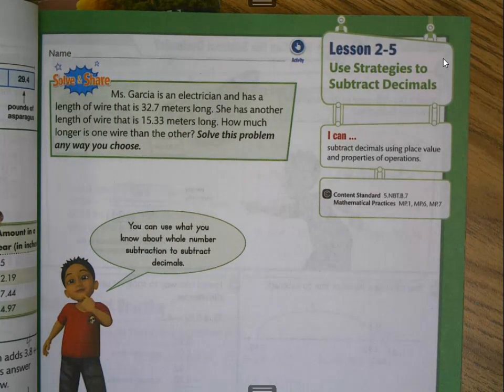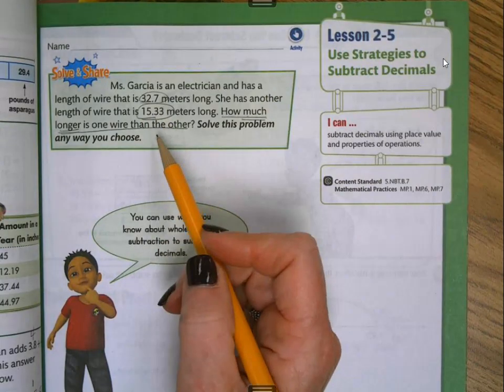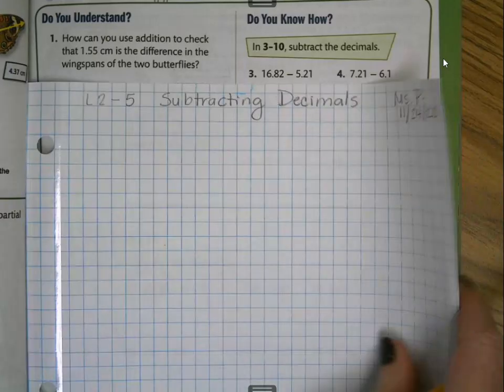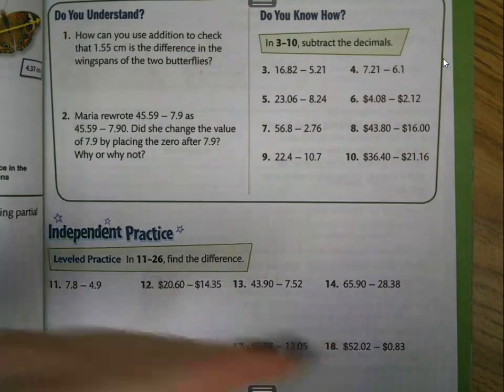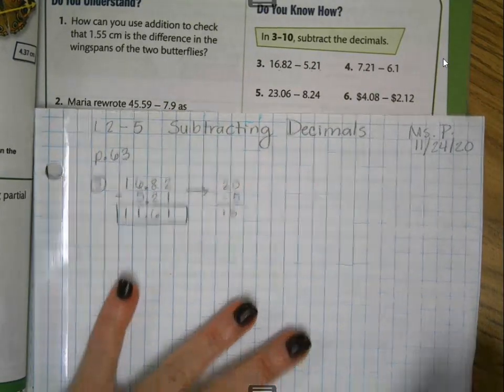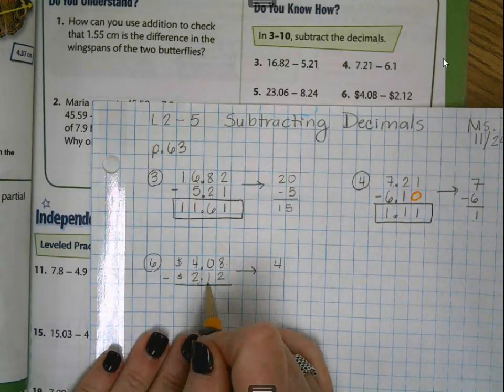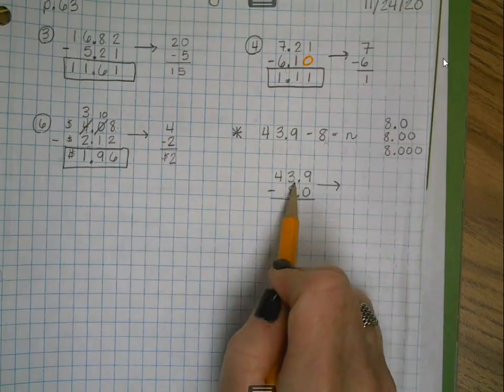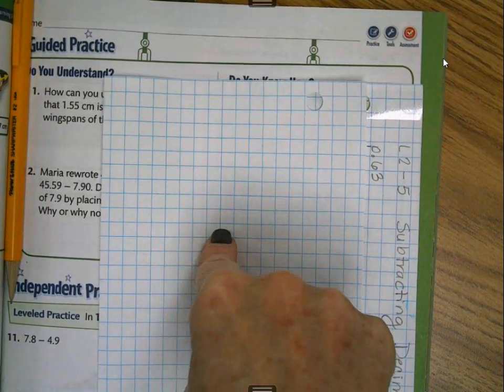Lesson 2-5 Use Strategies to Subtract Decimals